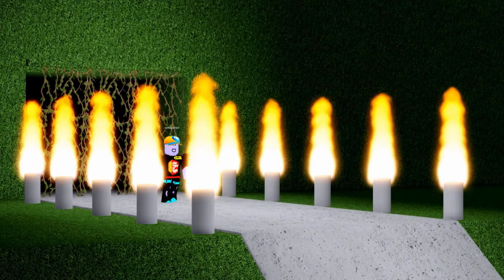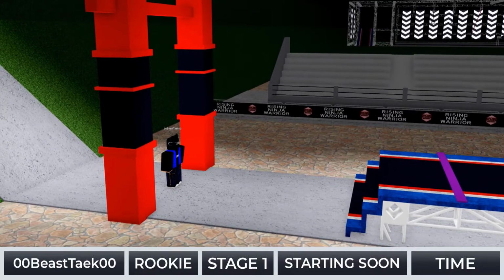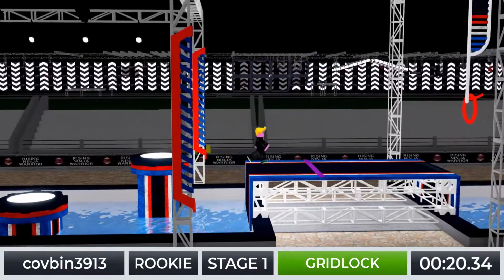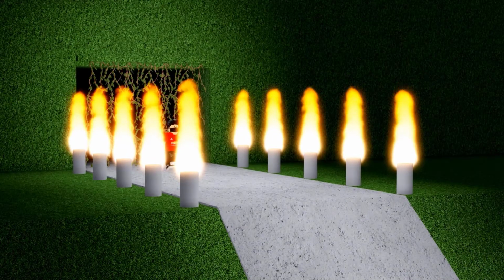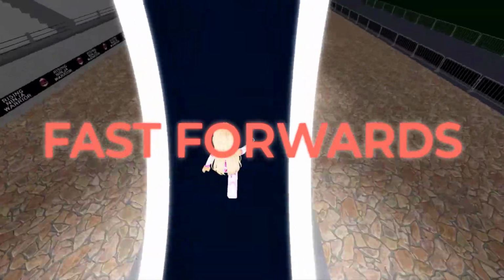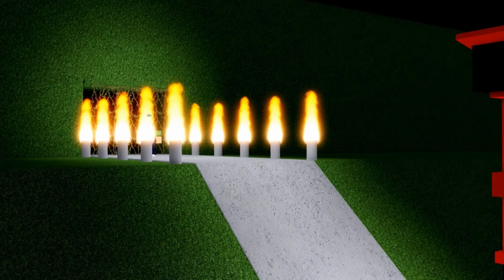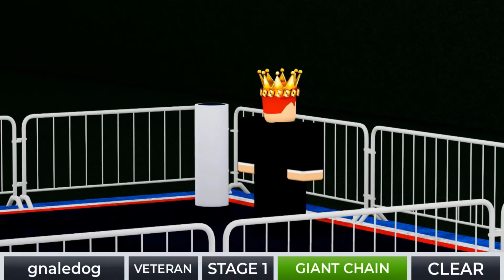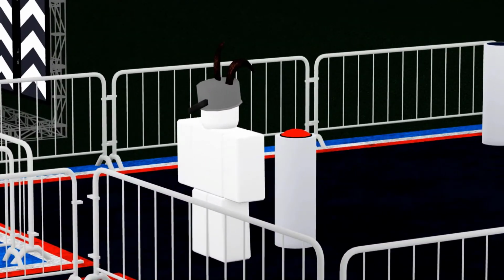Rising Ninja Warrior - Season 3, Episode 1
The 3rd Season of Rising Ninja Warrior begins tonight, and the 1st Stage of the competition will challenge the field of mostly new competitors as they begin their journey on the course.
Last Season, Beam_Kirby (Basebeak) became the first competitor to complete all 4 stages and be crowned champion of Rising Ninja Warrior, who will become the next to win it all?
Rising Ninja Warrior is a ninja warrior competition based off American Ninja Warrior, SASUKE, SASUKE Roblox, Ninja Warrior of Roblox (NWoR), Ninja Coolio Warrior, and many more.
This competition was filmed on the ROBLOX Platform.